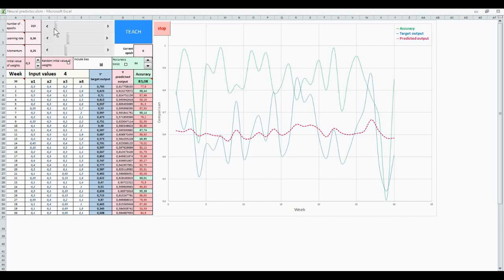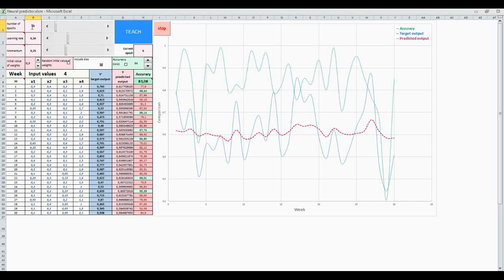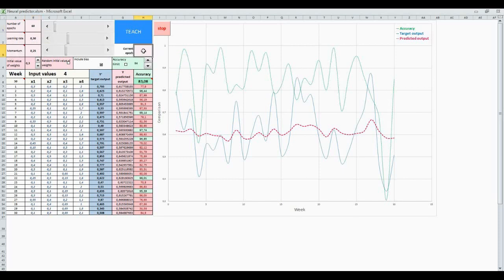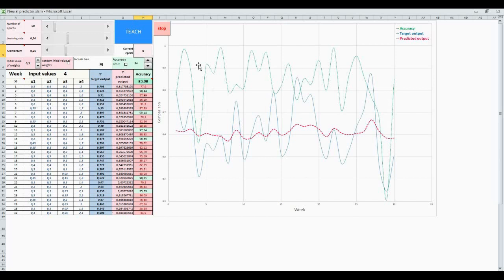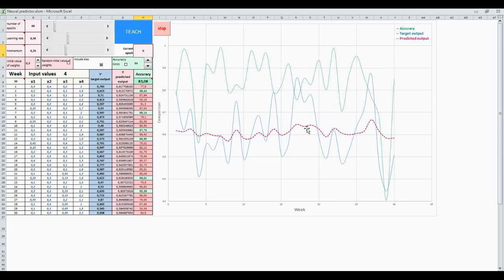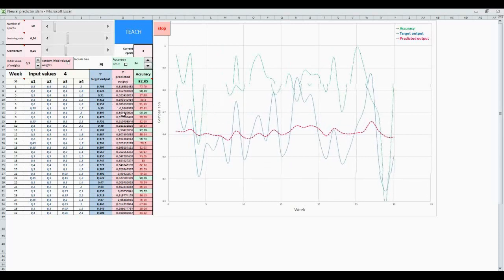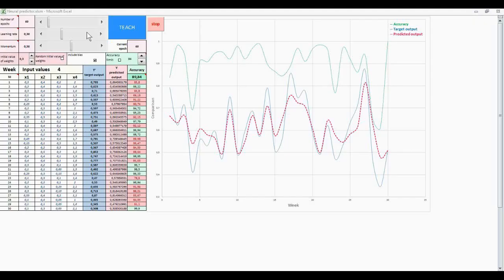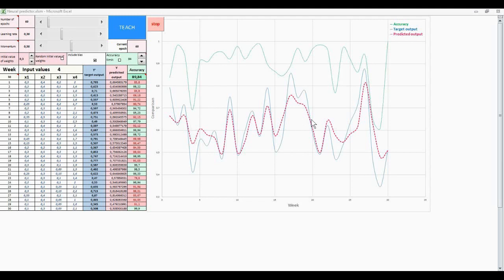Turkmenistan Neural predictor For UNIPO 2019